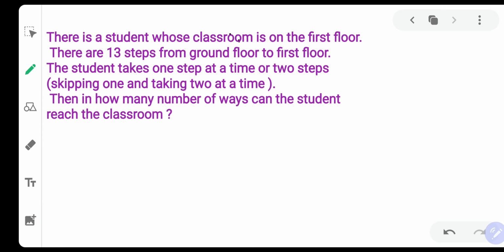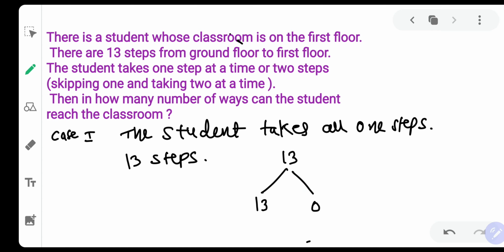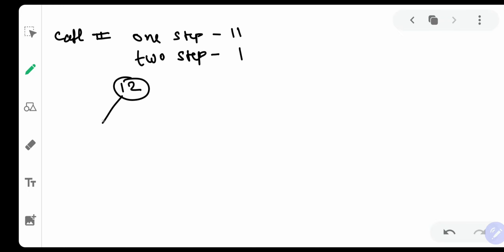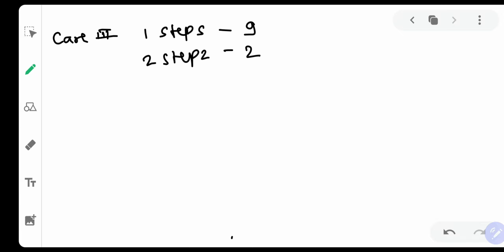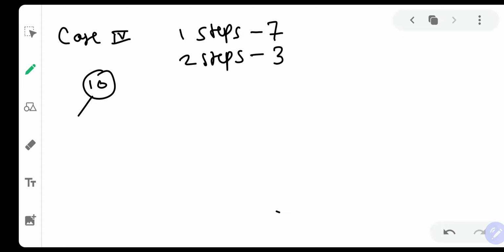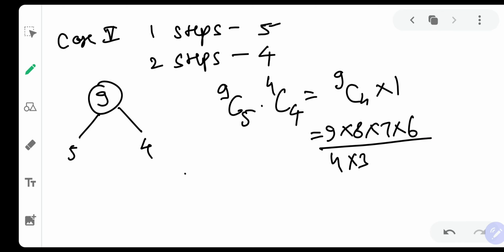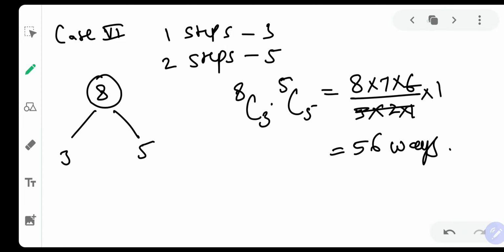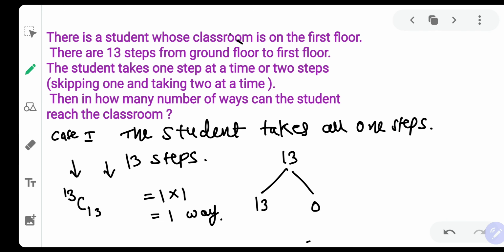Number of possible ways from Ground floor to First floor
Absolutely brilliant PnC problem